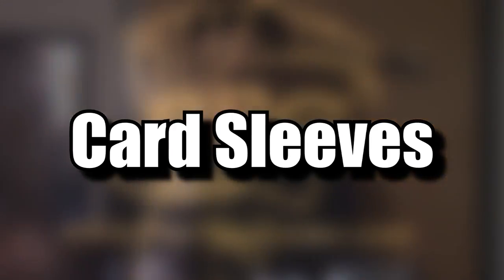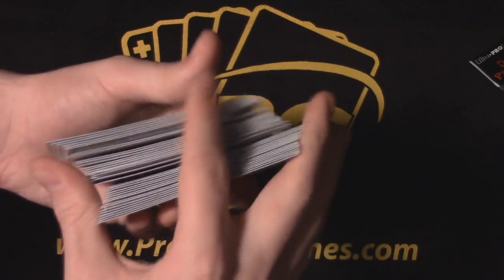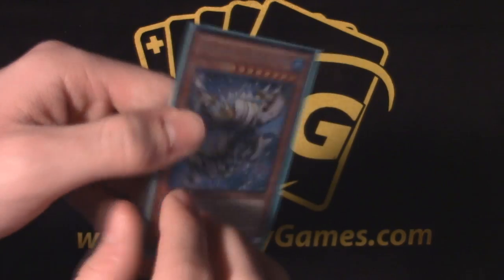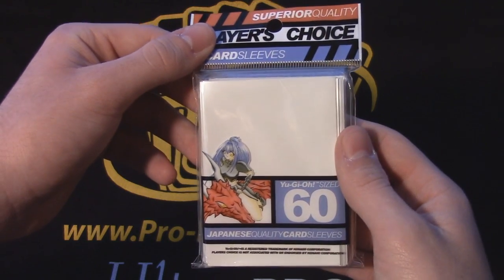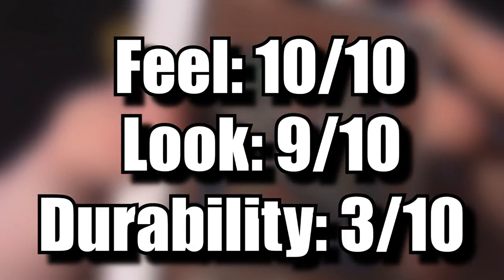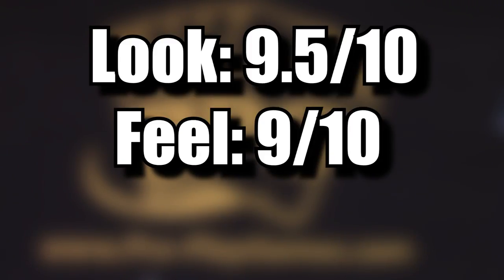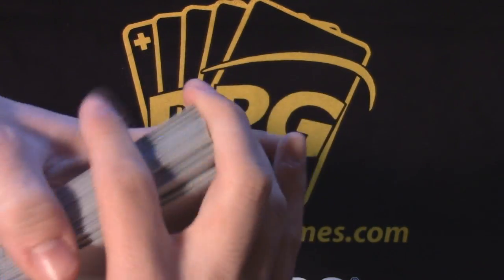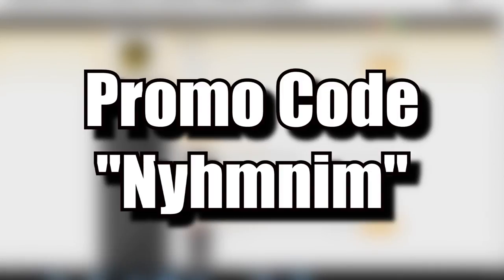What Are The Best Yu-Gi-Oh! Card Sleeves?! The Ultimate TCG Sleeve Guide!